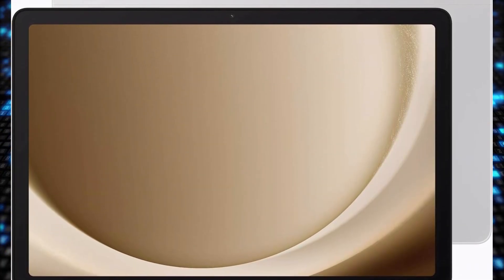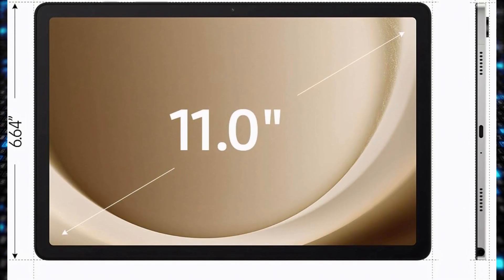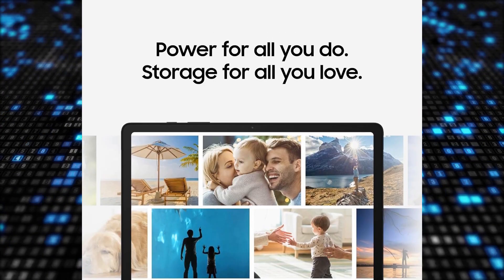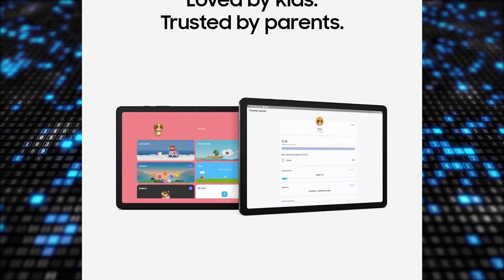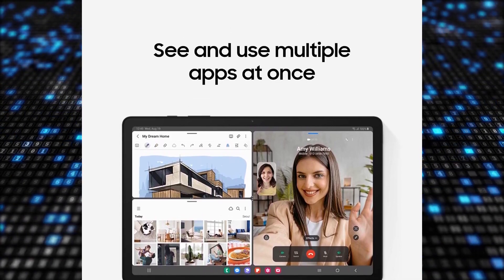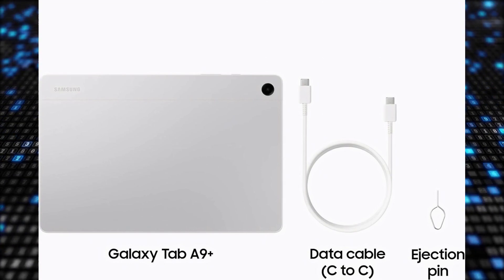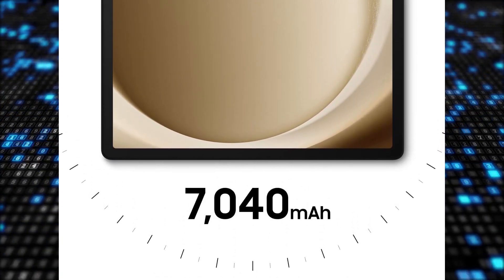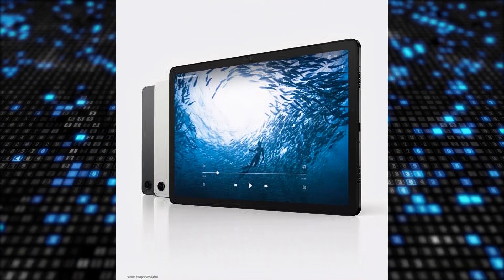SAMSUNG SM-X210NZSAXAR | Quick Look: SAMSUNG Galaxy Tab A9+ Tablet 11” 64GB Android Tablet | B0CLFH7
In this video review, explore the features and performance of the SAMSUNG Galaxy Tab A9+ 11” Tablet. Discover the big 11-inch screen with a refresh rate of up to 90Hz, quad speakers powered by Dolby Atmos, and an upgraded chipset for enhanced performance. Learn about the multi-window display, Samsung Kids app, and the slim, light, and durable design of the tablet. Find out how the Quick Share and Smart View features enhance file sharing and casting capabilities. Watch the video to uncover the pros and cons of this budget-friendly tablet.

Chapters:
00.00 - Intro
00:03 - Product Features
01:07 - Pros
02:26 - Cons